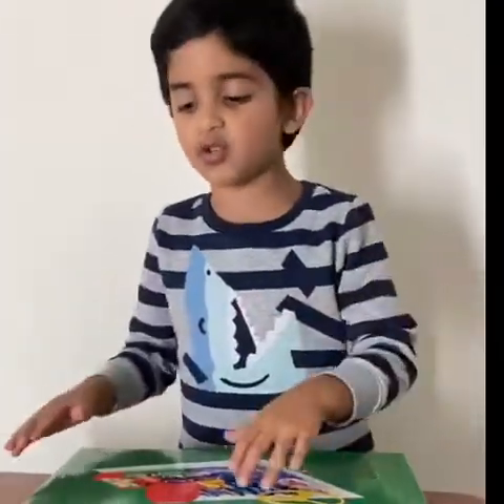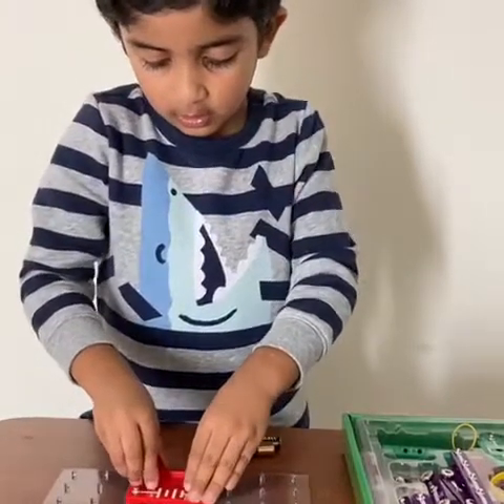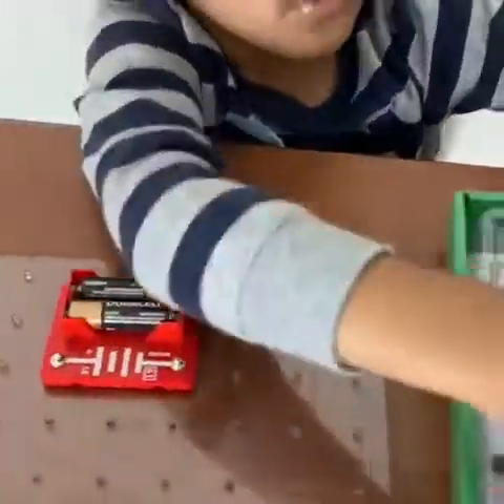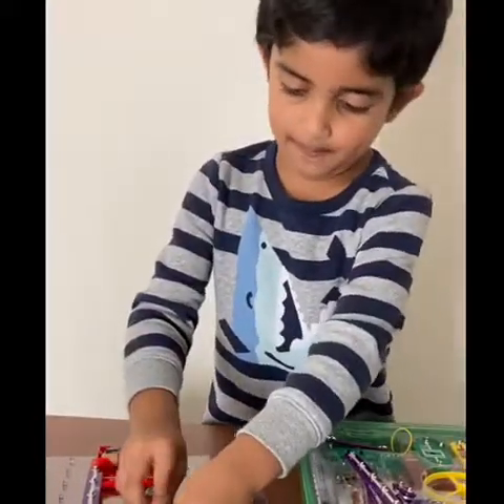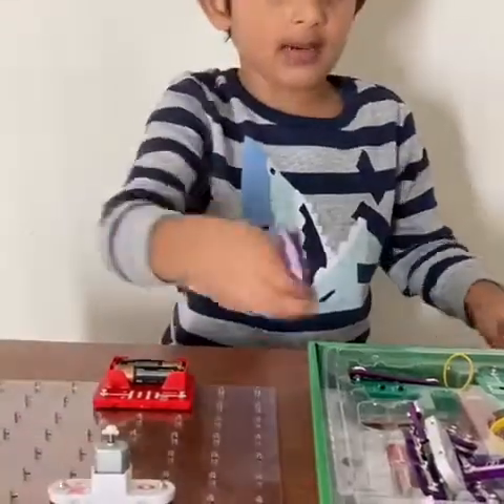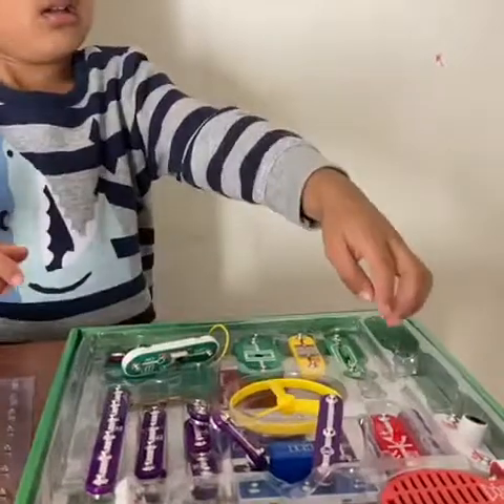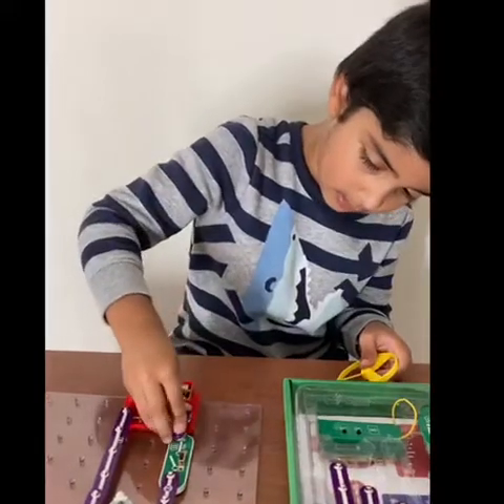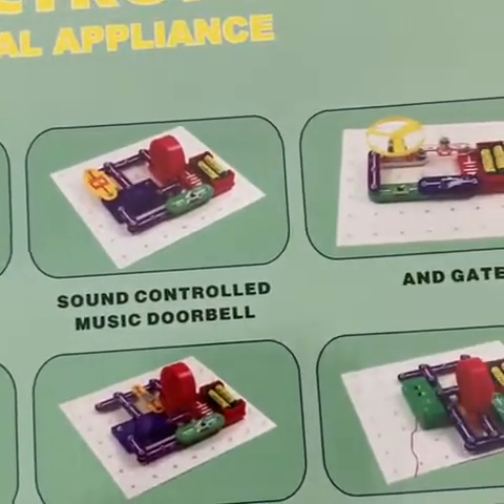Toy review/ battery 🔋operated/bulb / fan / Smart electronic kit / very innovative/review by sanju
this is a smart toy for kids who wouid love to play with experimental toys